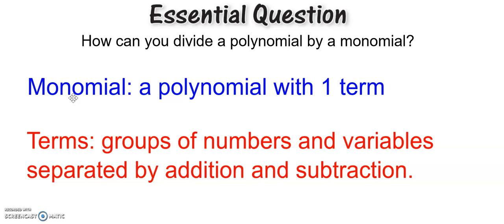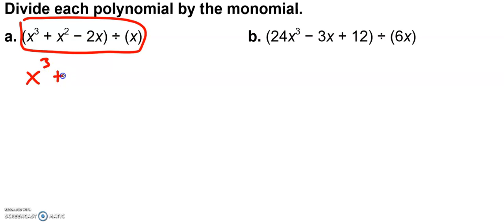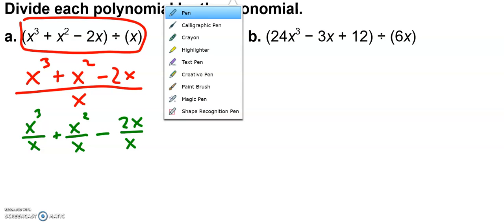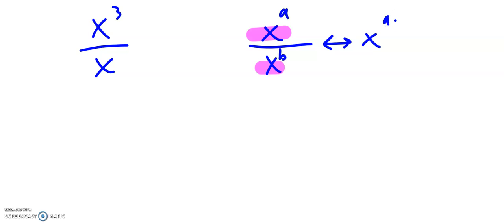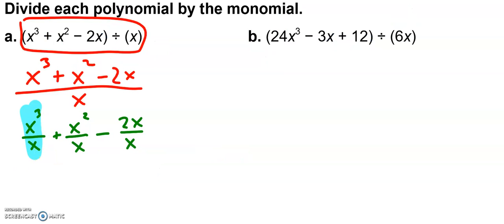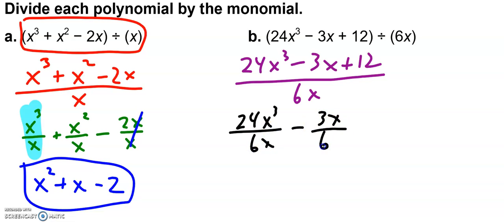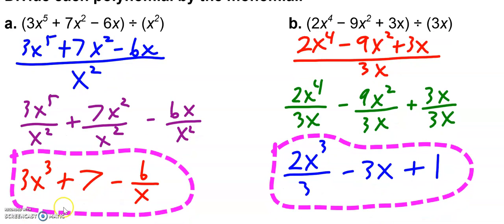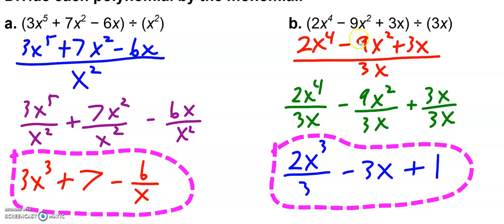Polynomial Division by a Monomial